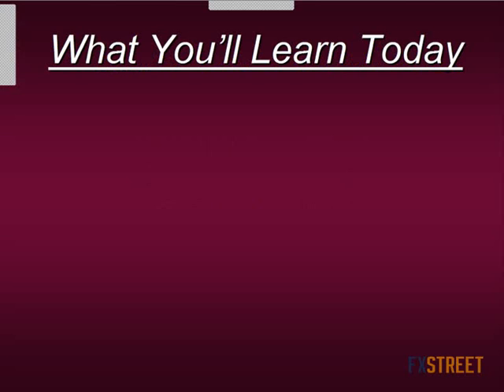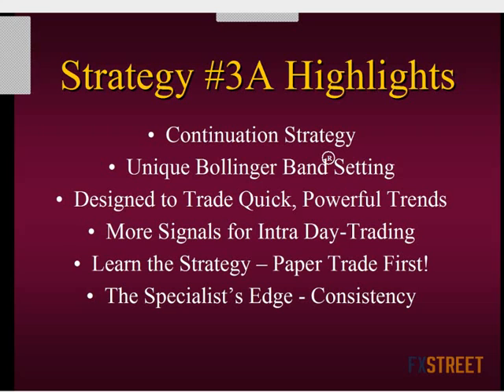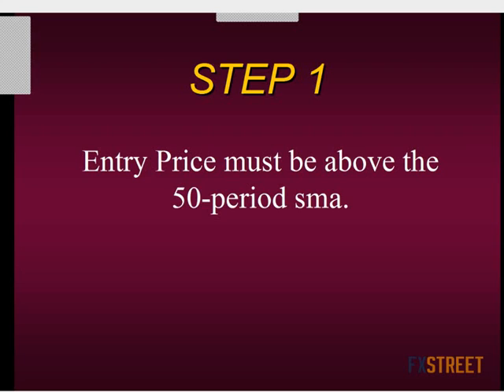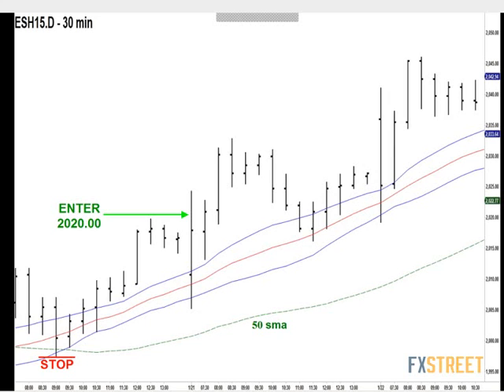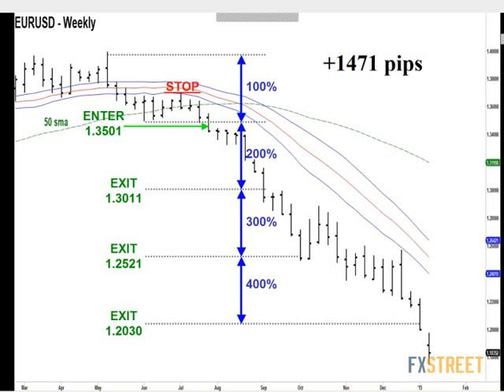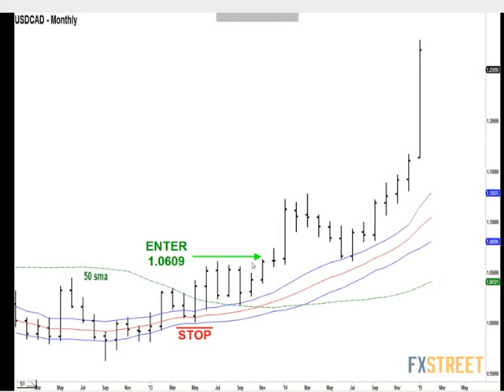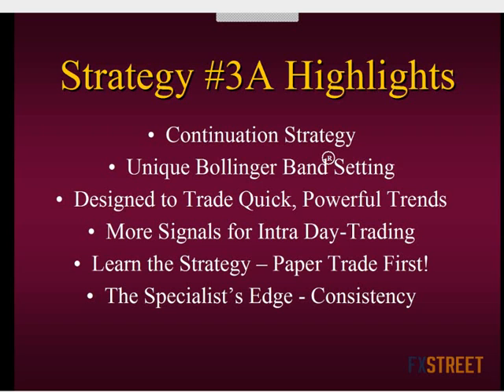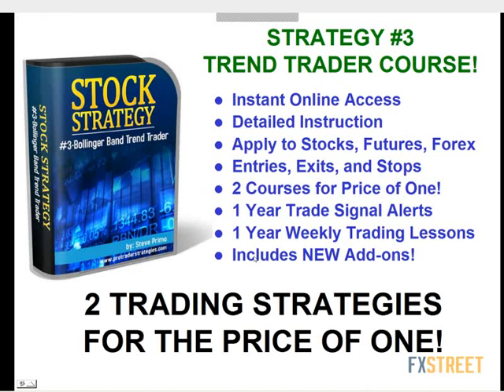Steven Primo: New and Advanced Ways To Trade With Bollinger Bands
Date of issue: 17 February 2015. Speaker: Steven Primo. How would you like to trade a strategy that gives you clear and precise entry points, includes high probability exit targets, and is in synch with the trend? And how would you like to know all of these parameters before you even entered the trade? Join Steven Primo, Former Stock Exchange Specialist and 38-year professional trader, as he teaches you one of his most consistent short term trend following strategies: Strategy 3A. In this presentation Steven will not only reveal the rules but share recent trading examples of this method. By the end of the presentation, all attendees will be able to implement the strategy in it's most basic form.